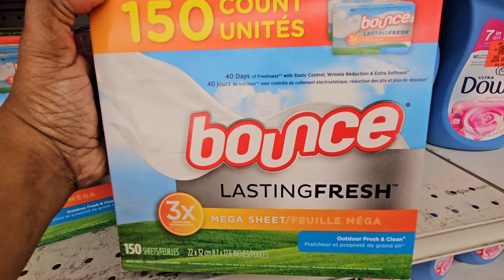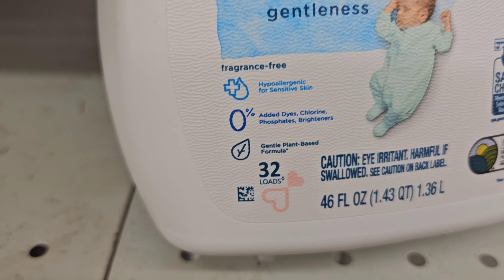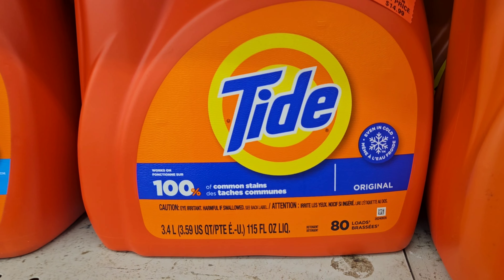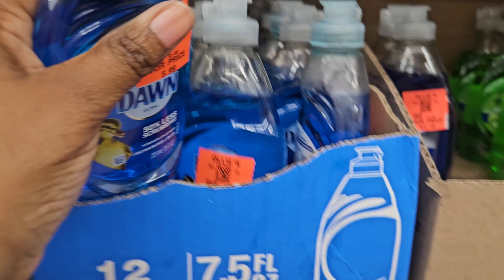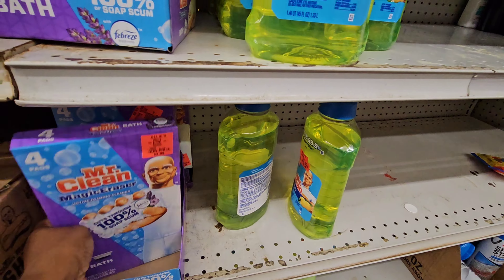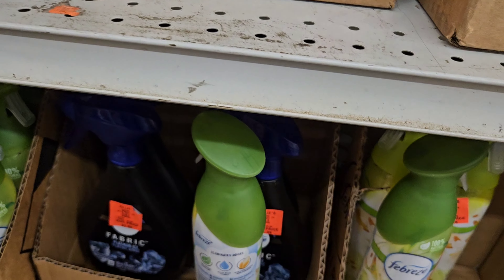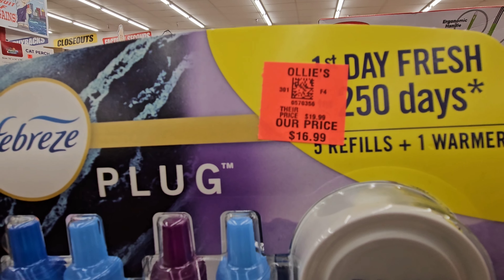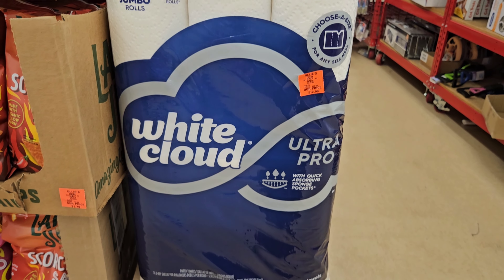BUDGET FRIENDLY CLEANING ESSENTIALS FROM OLLIE'S BARGAIN OUTLET🛒🛒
Heyyy Yall come browse with me real quick at Ollies !!! I hope everyone is having a great day.

STRETCHING $50 DOLLARS AT DOLLAR TREE: WHAT I FOUND CAR HAUL

DOLLAR GENERAL DOLLAR DEAL AISLE!!! WHAT $10 DOLLARS CAN GET YOU PART 2

DOLLAR GENERAL DOLLAR DEAL AISLE!!! WHAT $10 DOLLARS CAN GET YOU PART 1